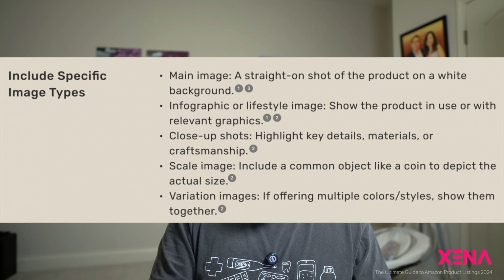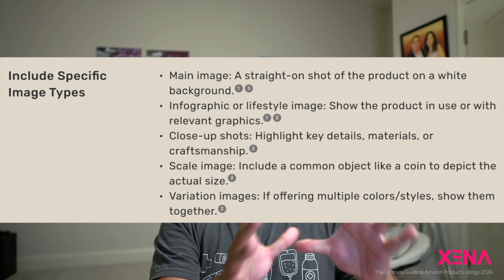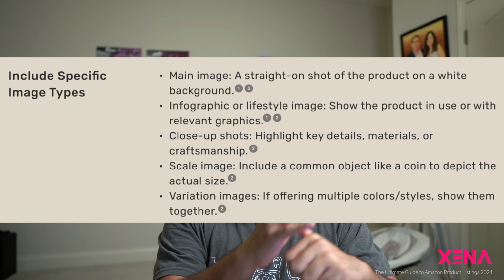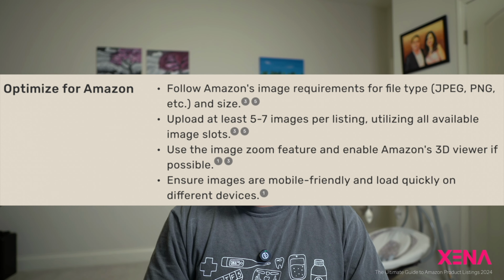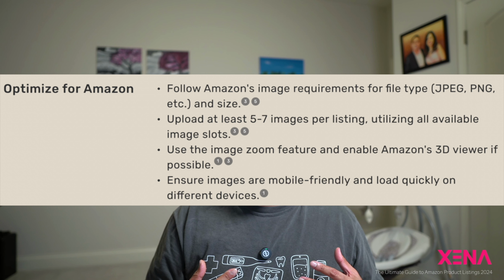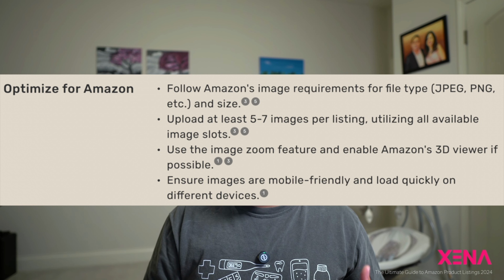Master Amazon Product Photography: Tips to Boost Sales with High-Quality Images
Unlock the secret to skyrocketing your Amazon sales with stunning product images! In this video, we delve deep into the best practices for creating high-quality Amazon product images that captivate and convert. From the essentials of shooting crisp photos that meet Amazon's stringent requirements to the clever use of lifestyle and infographic images, we cover it all. Learn how to leverage zoom-in features for detailed views, optimize images for mobile users, and effectively use alt text for SEO. Whether you're a seasoned seller or new to the platform, these insights will help you enhance your listings, connect with customers, and drive more sales. Tune in now to transform your Amazon product visuals into your most powerful selling tool!